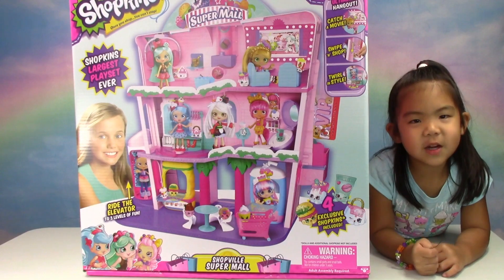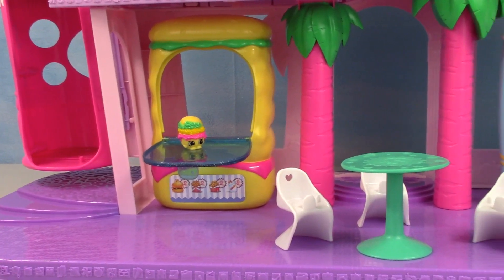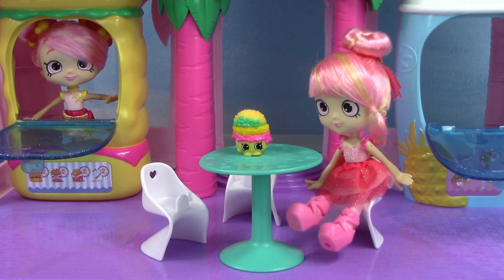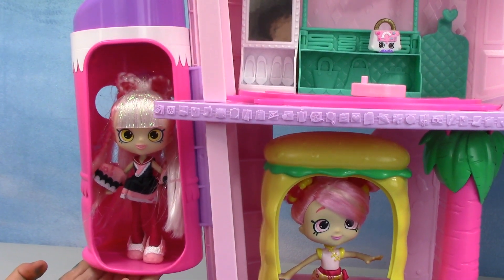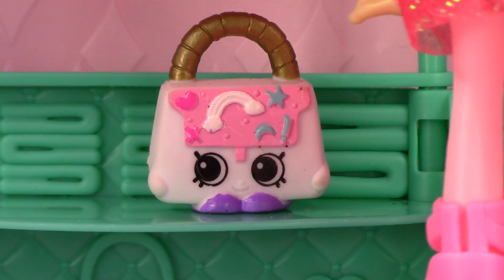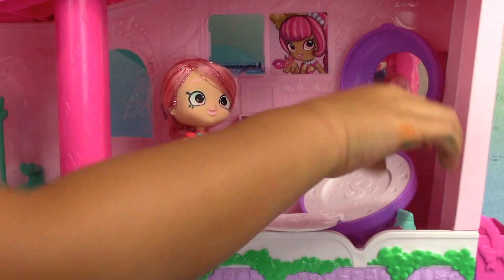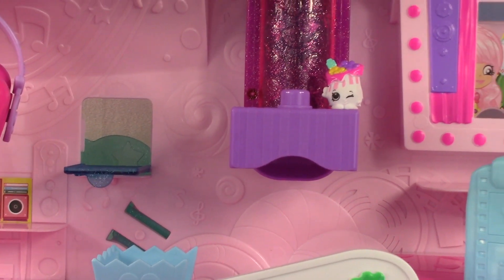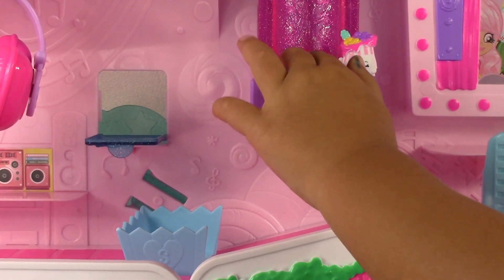New Shopkins Shopville Super Mall Review | Shopkins Largest Playset Ever!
Watch Aubri review the New Shopkins Shopville Super Mall, the newest and largest playset from Shopkins.

Top Christmas Toy 2017
Best Christmas Toy 2017

 Welcome to Aubri's World!

Aubri is a 4-year-old girl who loves having fun and playing with toys.